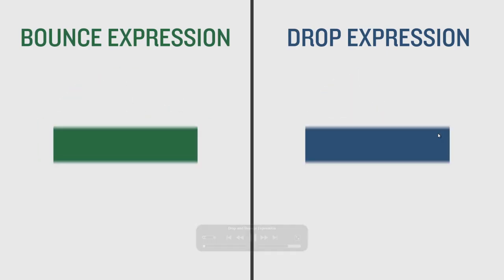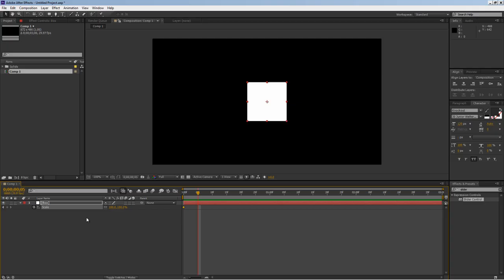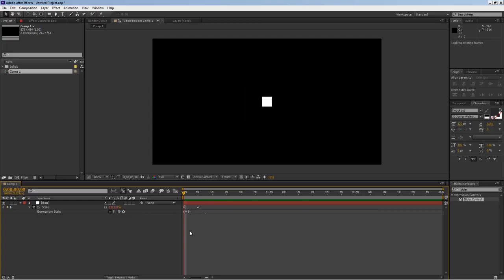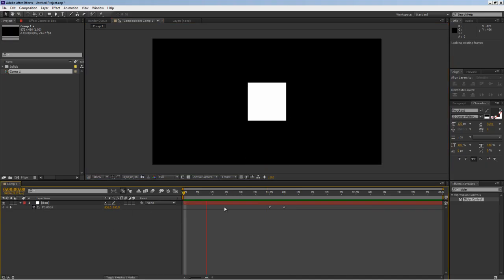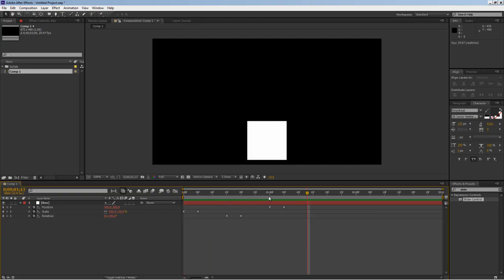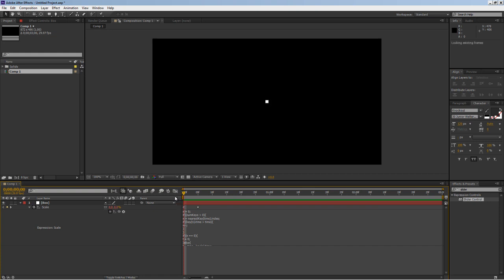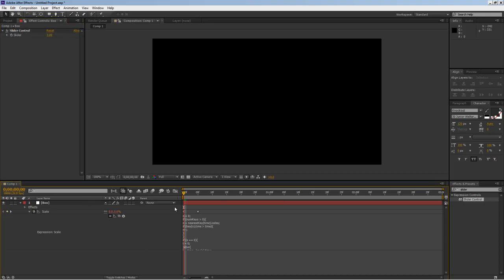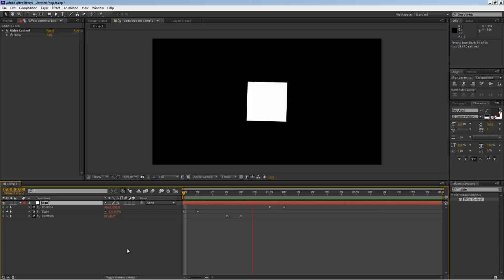How to create Bounce & Drop Effect using Expressions in After Effects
In this tutorial I'll be showing how to use Inertia Bounce and Bounce Back Expression in After Effects.

Be sure to visit motionscript.com for any expression help.